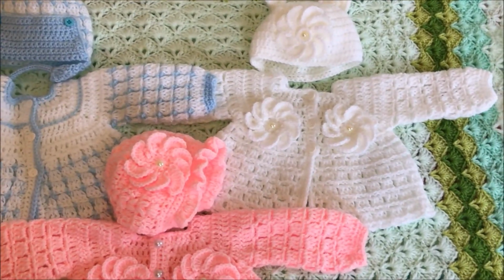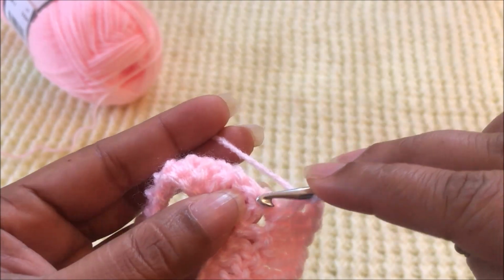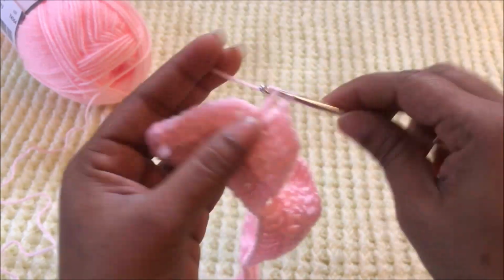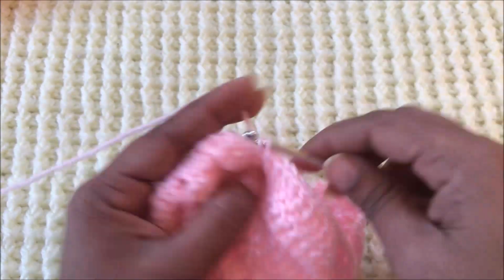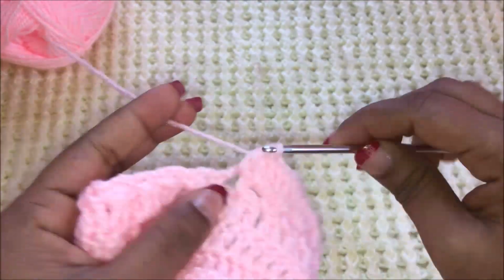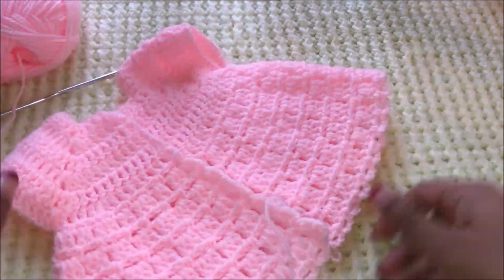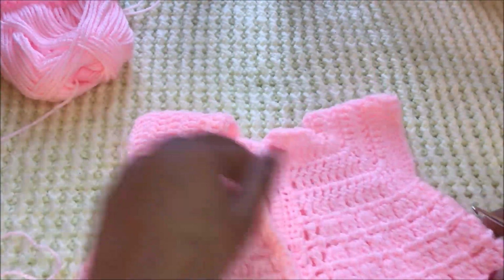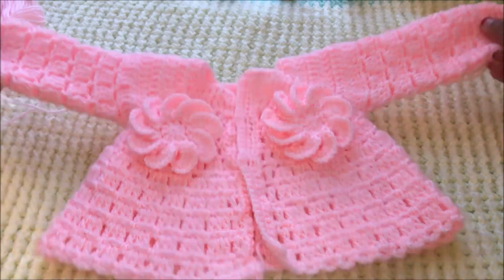Crochet cardigan/Crochet Baby cardigan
This cardigan tutorial will explain your cardigan design simply step by step. This is ideal pattern for your baby. he will well comfortable with this baby cardigan. Also this is very easy pattern.